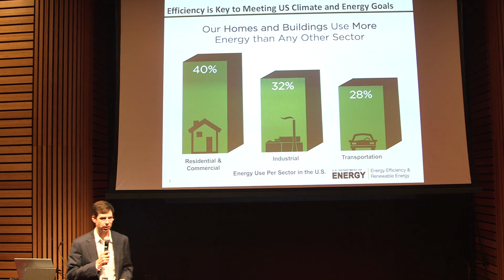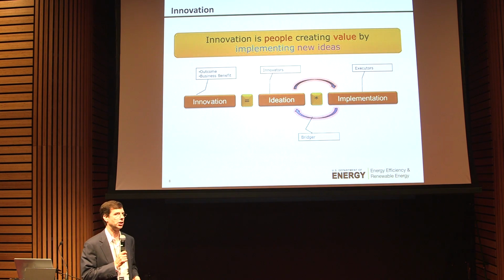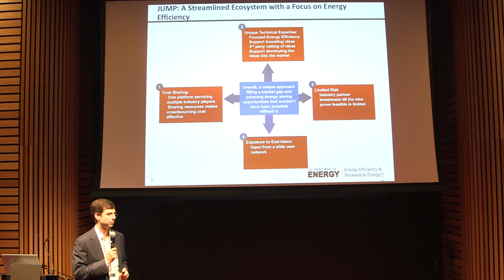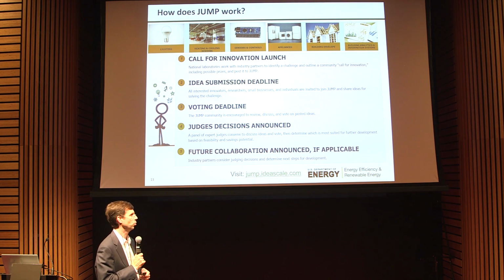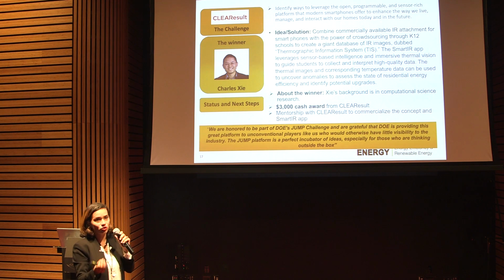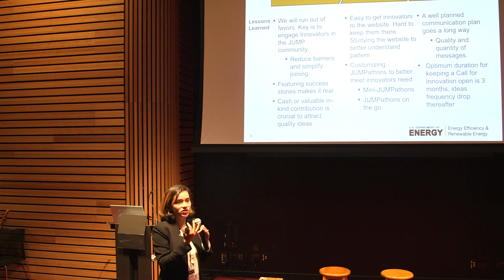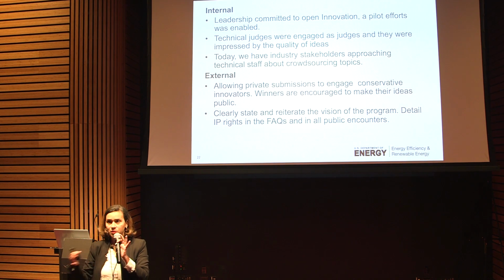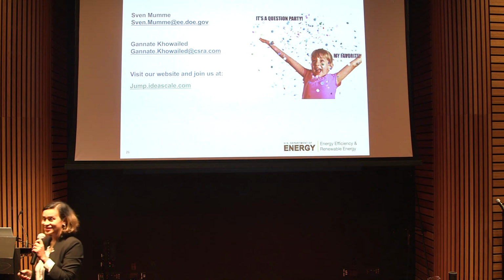2016 Open Nation: Turning Ideas into Solutions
Everyone can contribute to science. Whether it’s with a novel idea or a passion for science, research skills or a collaborative spirit, everyone can contribute. This fact is the hallmark of Oak Ridge National Laboratory’s (ORNL) JUMP crowdsourcing initiative: Join the discussion, Unveil innovation, Motivate transformation, Promote technology to market.

With an eye towards achieving a sustainable clean energy future, ORNL is building the online JUMP community to connect Department of Energy (DOE) researchers to industry partners, small businesses, innovators, and end users. By organizing these connections around technical challenges from industry, JUMP is helping to accelerate the market transformation curve of energy-efficient technologies. To date, the JUMP community engaged almost a 1,300 innovators in identifying solutions for 13 technical calls and managed to identify 6 winners. JUMP winners receive cash awards and in-kind contributions by ORNL and its partners. Winners are also invited to discuss future collaboration with national laboratories and private sector partner to advance ideas to the market. JUMP is proving that we can discover technology solutions by building connections with an open dialogue.

For more information about IdeaScale, our products and services, and our commitment to innovation,